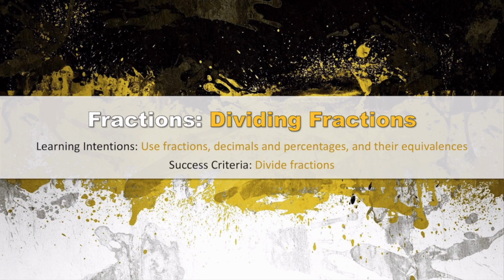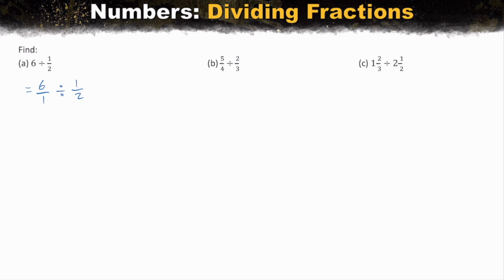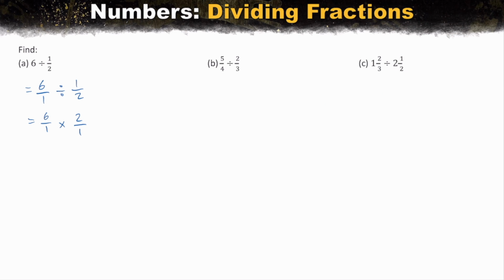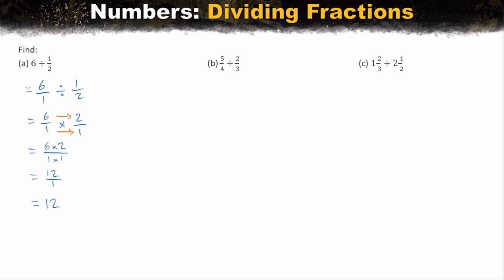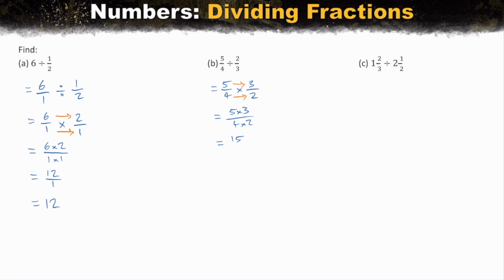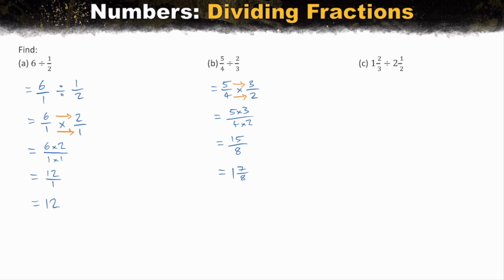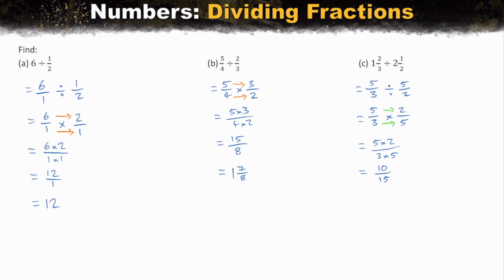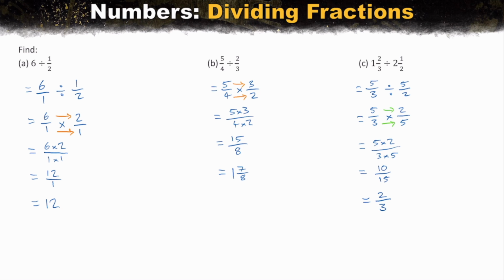Dividing Fractions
I demonstration how to divide fractions.